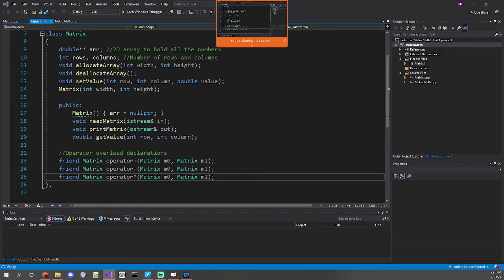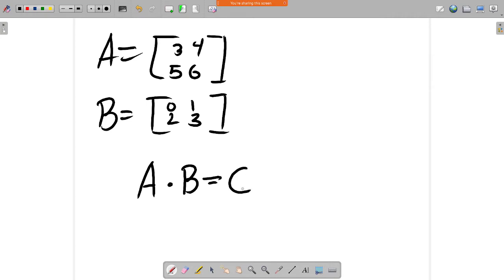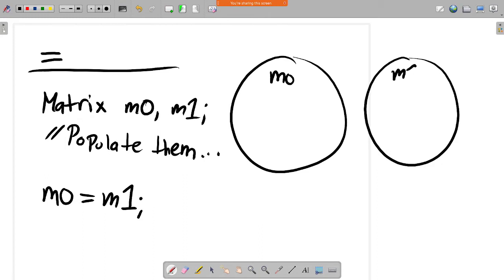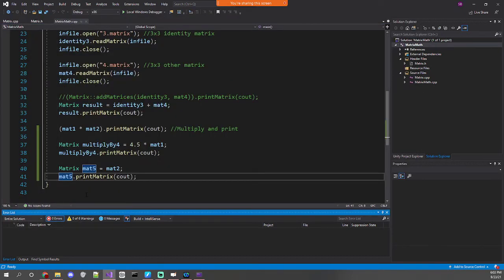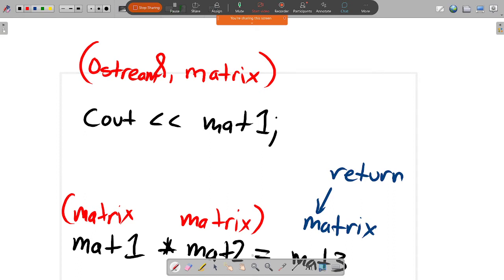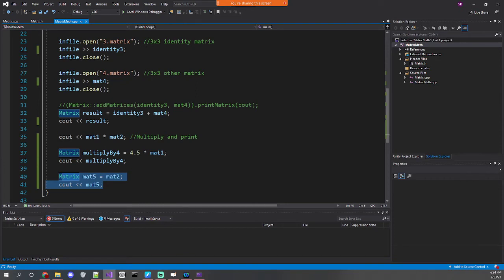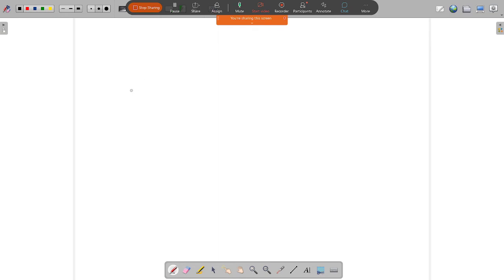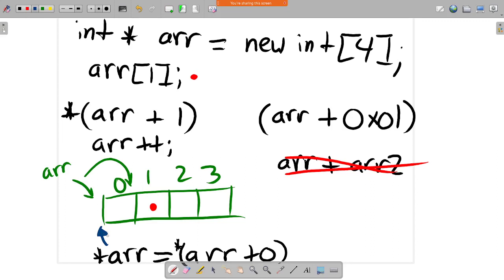CS 202 - Fall 2021 - Lecture 10 (More Operator Overloads, More Pointers)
Timestamps:
0:00 - Administrative Notes
7:20 - Operator Overload Review
10:50 - Lack of Commutativity of Operator Overloads
20:30 - Assignment Operator Overload
34:10 - Shallow vs Deep Copy
36:40 - Copy Constructors
38:15 - Function Call Operator ()
40:05 - Stream Operator Overloads
53:55 - Indexing Operator Overload []
1:03:40 - Pointers Review and Terms